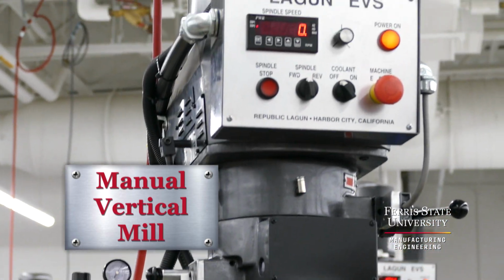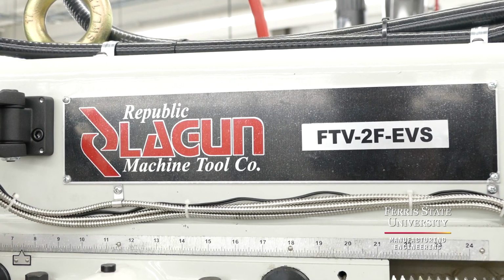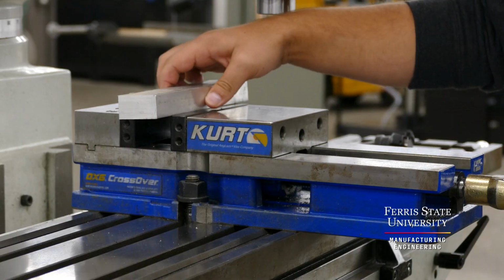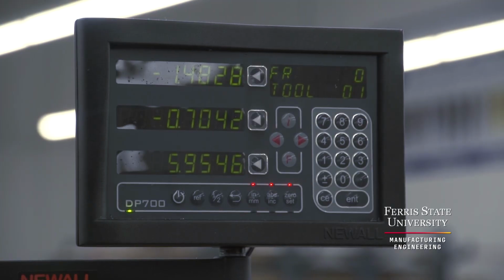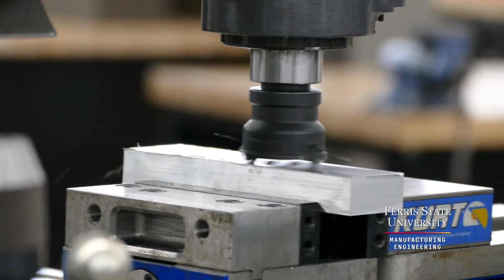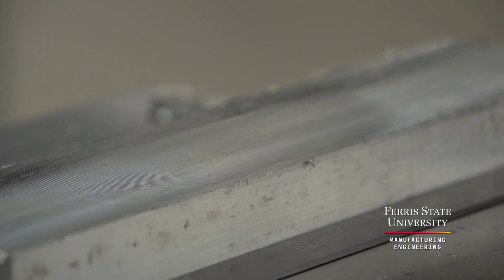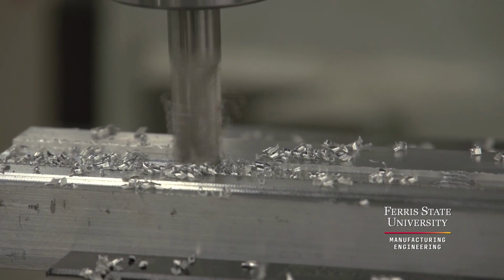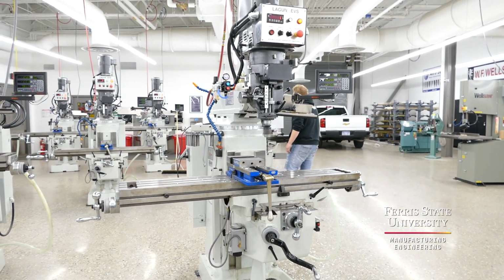Manufacturing Engineering: Manual Vertical Mills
This video was created by Ferris State University students in the Television and Digital Media Production (TDMP) program and the Manufacturing Engineering Technology (MFGE) program.

High school students may be interested in our Manufacturing Technology program.  This program awards an Associates in Applied Science.

Students at community colleges looking to transfer to complete their Bachelor’s Degree may be interested in our Manufacturing Engineering Technology program.

Students at any level may be interested in the Television and Digital Media Production program.